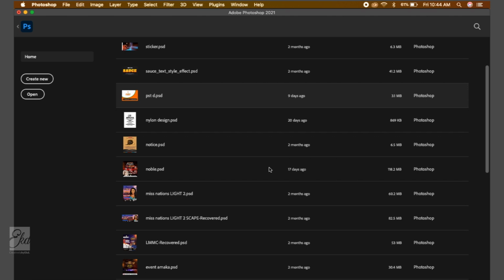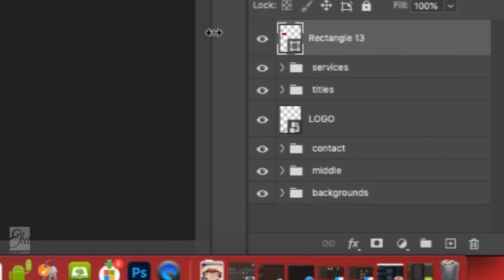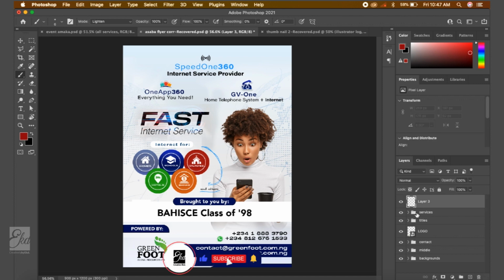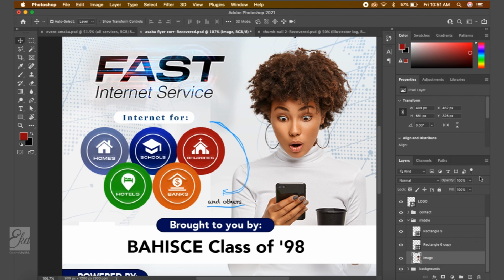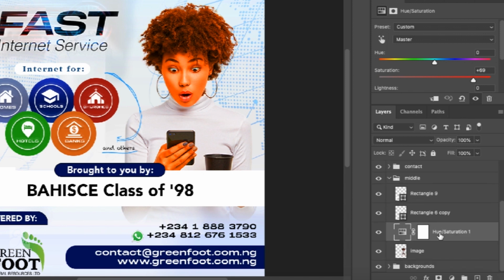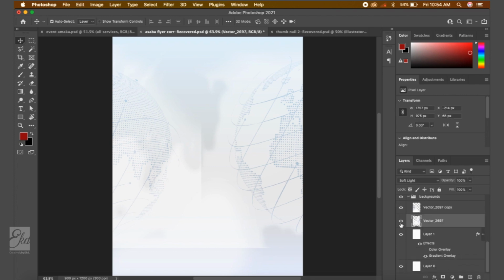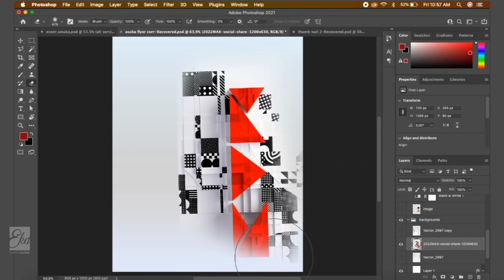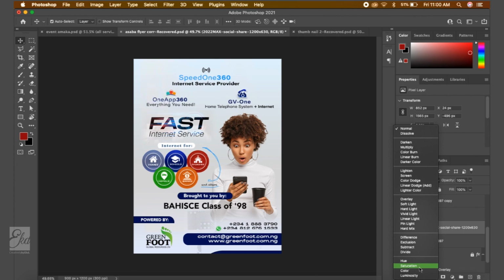Most Challenging Thing All Beginners Face In Photoshop! || Photoshop Layers Part Three || Ekd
In this video I am going to be explaining The Most Confusing Thing About Photoshop!